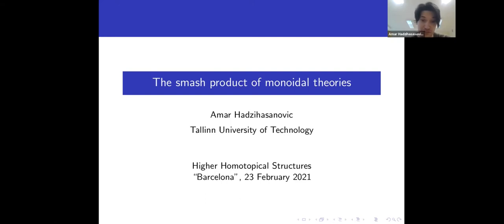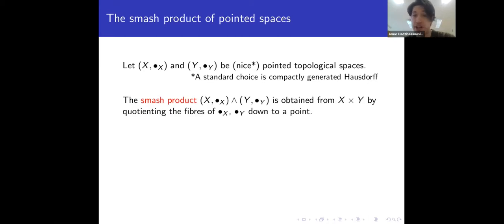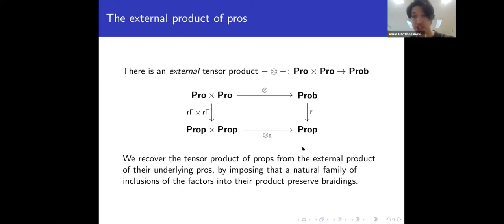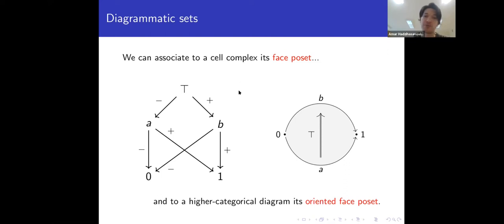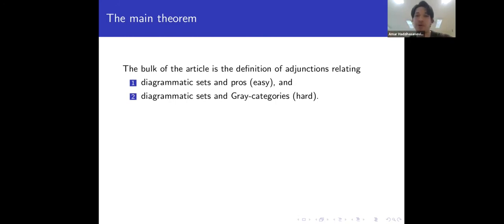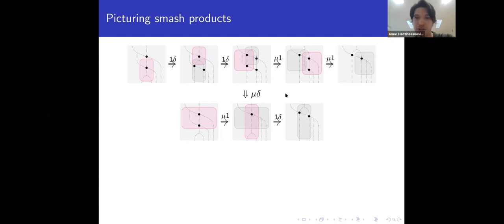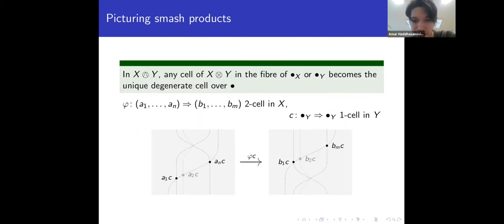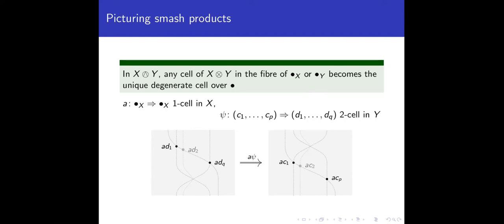Amar Hadzihasanovic - The smash product of monoidal theories